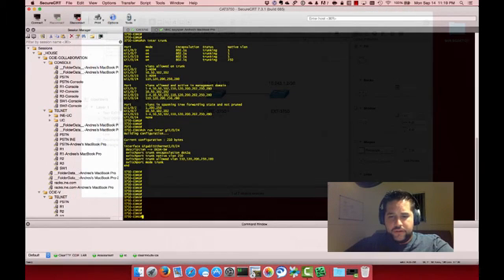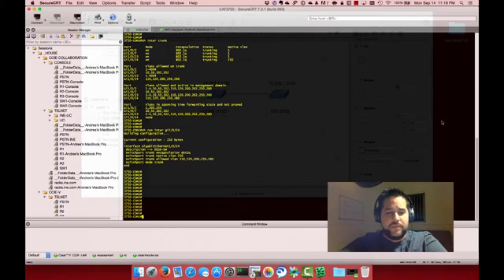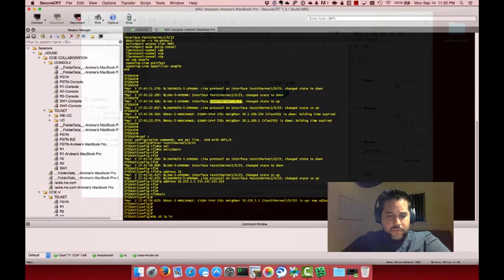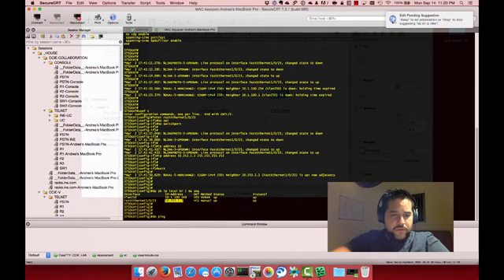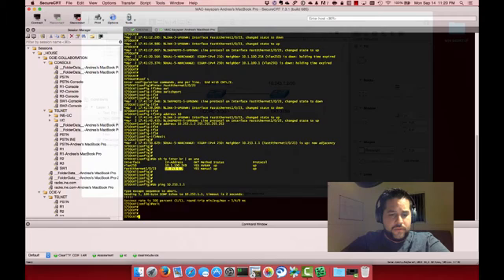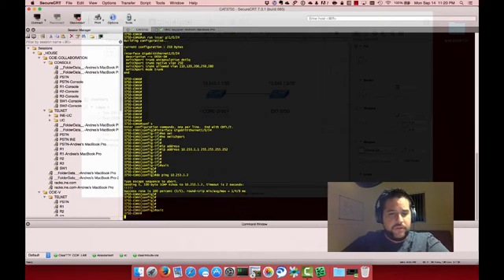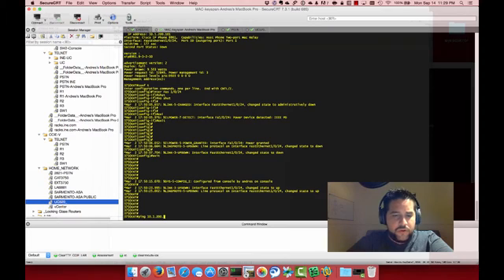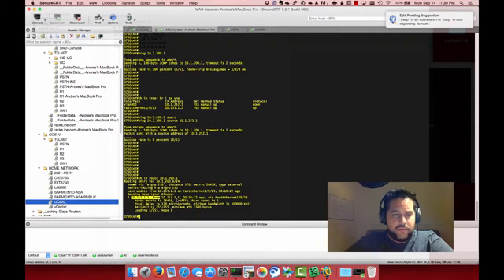BONUS: L2 issues with my lab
This is  a troubleshooting session that I did, I was actually fixing some issues with my topology.